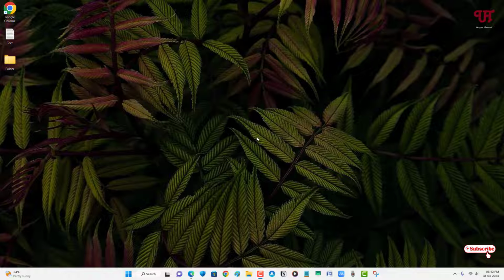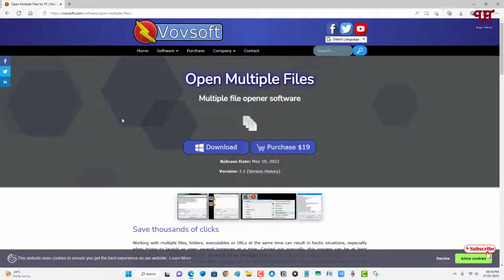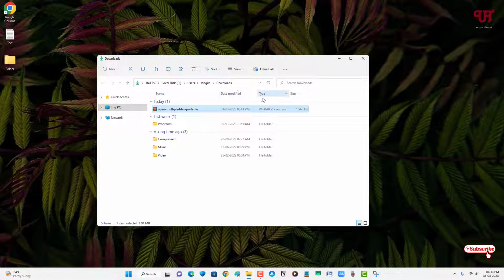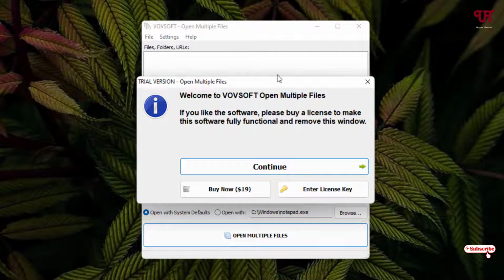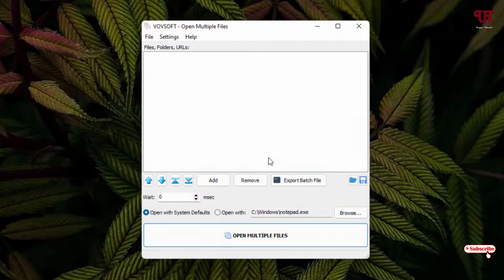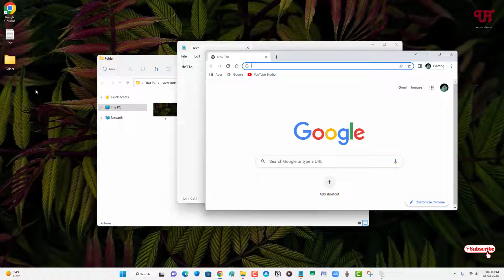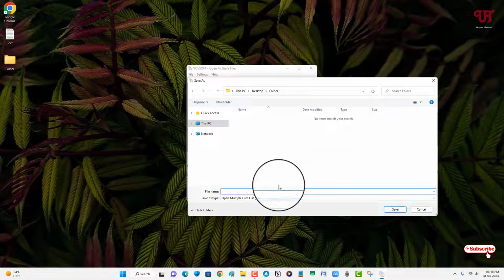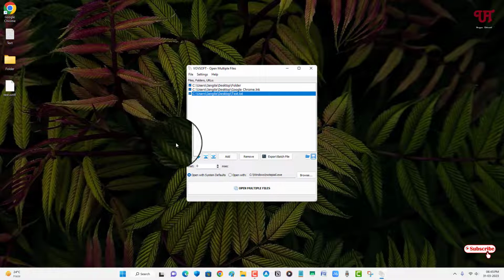How to Open Multiple Softwares, Files, Folders & Website Links all at once in any Windows computer ?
This video tutorial is all about How to Open Multiple Softwares, Files, Folders & Website Links all at once in any Windows computer.